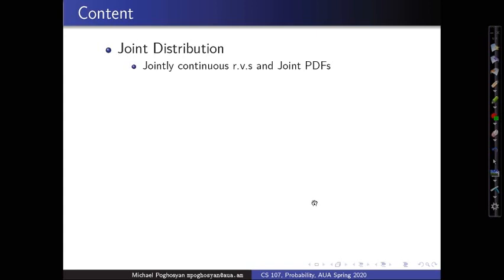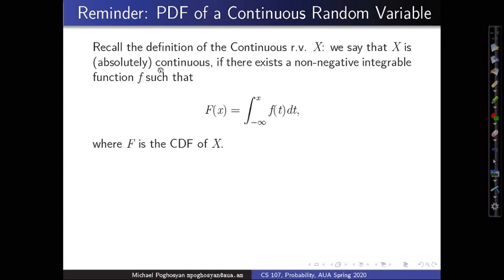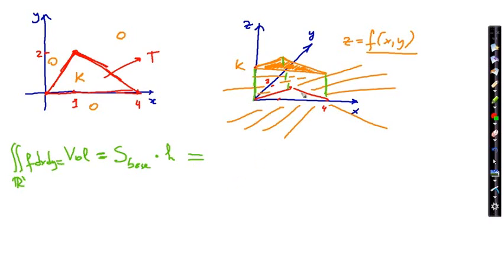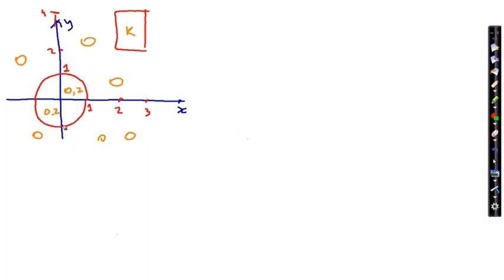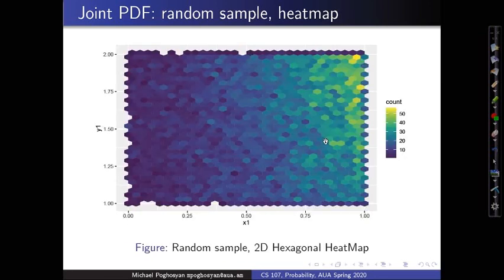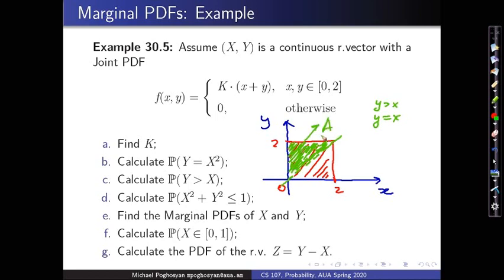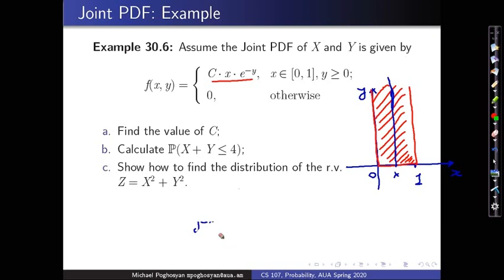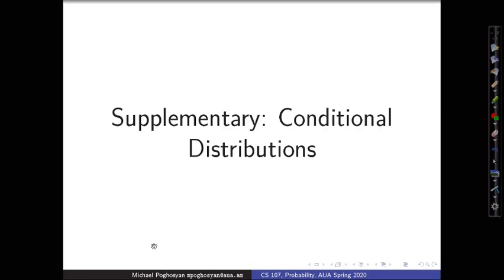CS 107 Probability, AUA, Spring 2020, Lecture 30, Joint PDF